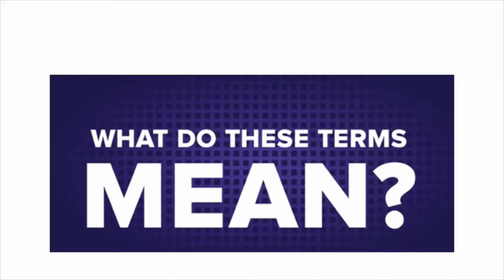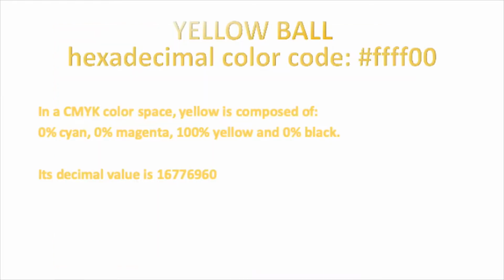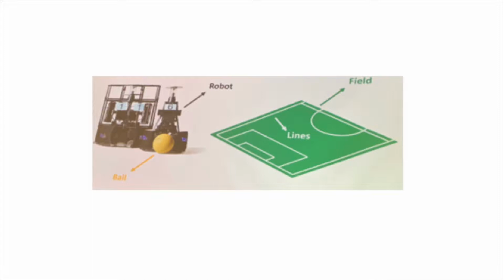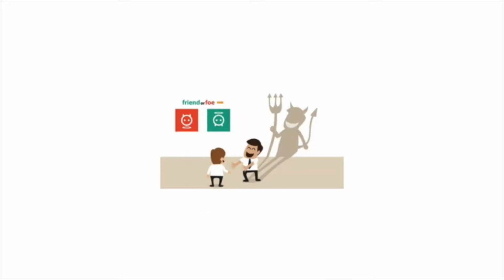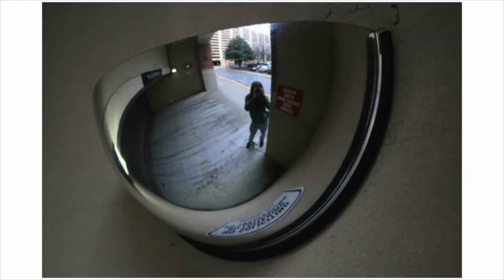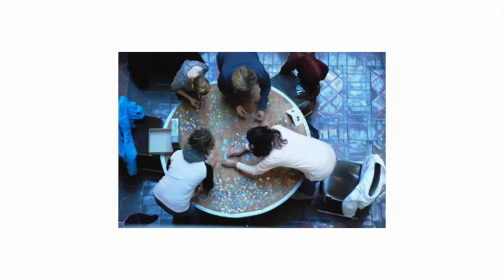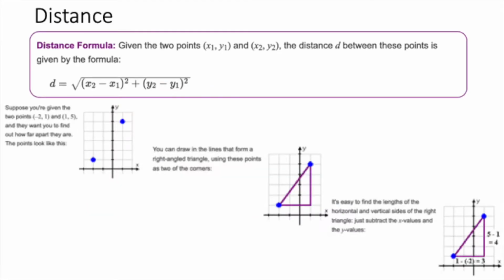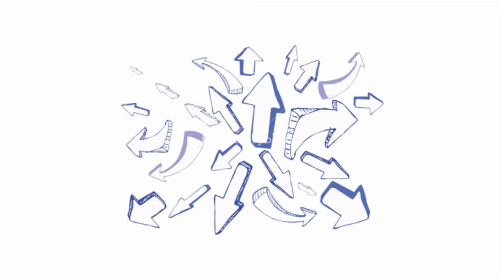2019 CHOOSEMATHS St Joseph Primary School Kilaben Bay NSW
2019 CHOOSEMATHS submission St Josep Kilaben Bay: News bulletin on robot soccer and the maths involved. Starring Jessica, Krijn, Marshall (and robot Cosmo).